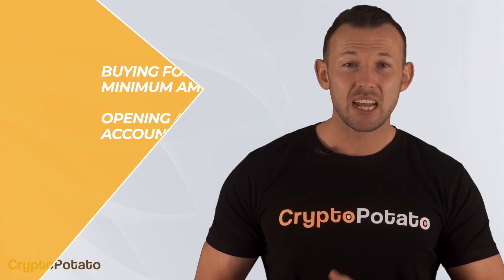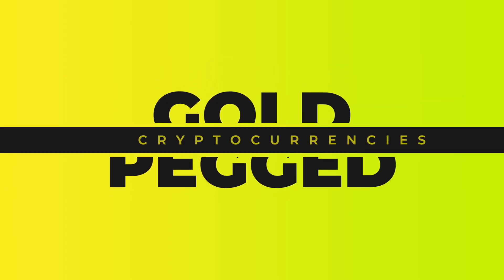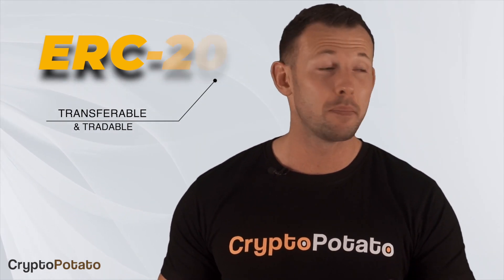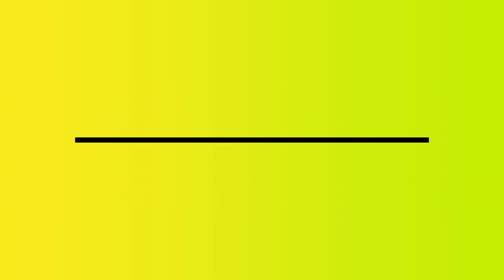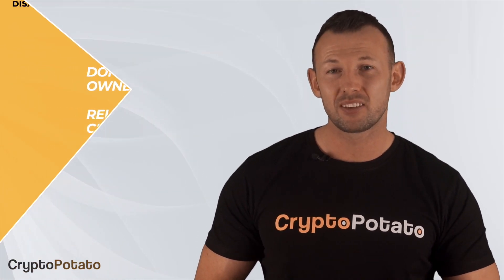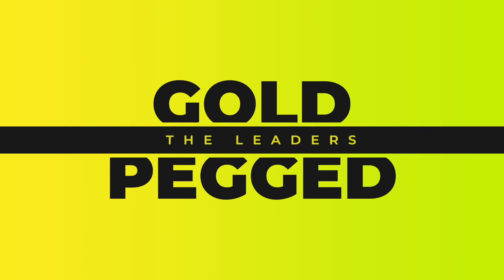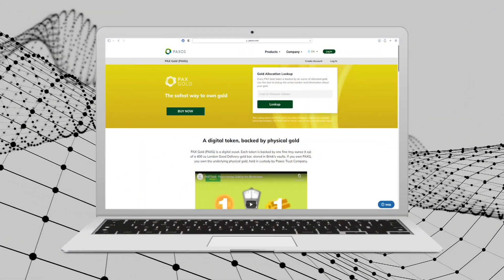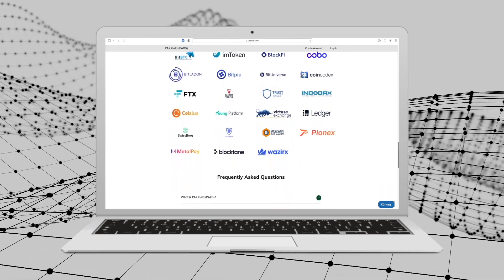How to Invest in Gold via Cryptocurrency? Meet the Gold-Pegged Tokens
GOLD,  The precious metal, is a well-known investment product and a historical hedge against economic turmoil and inflation, especially these days. Widely regarded as a risk-off asset.

Bitcoin is often referred as the new gold. But did you know you can actually buy Gold with cryptocurrency?